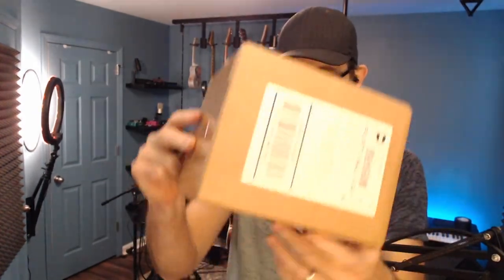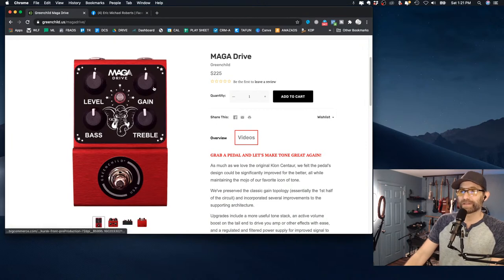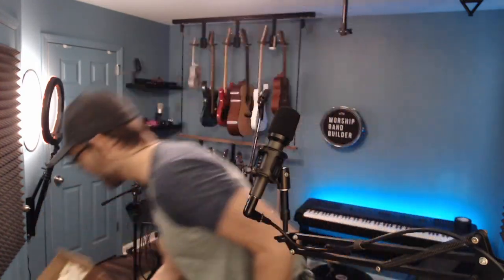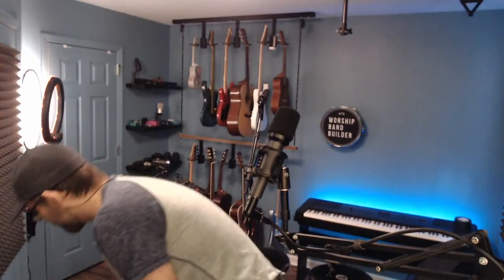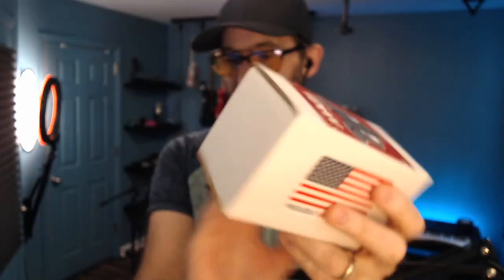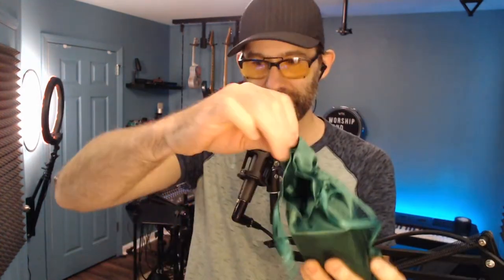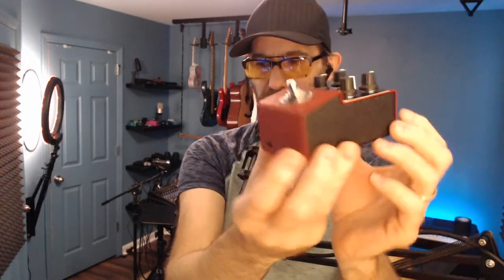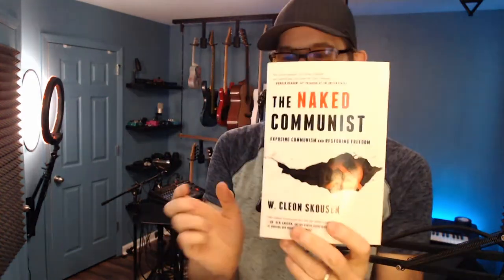UnBoxing the MAGA Pedal - Make Tone Great Again by Greenchild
GRAB A PEDAL AND LET'S MAKE TONE GREAT AGAIN!

As much as we love the original Klon Centaur, we felt the pedal's design could be significantly improved for the better, all while maintaining the mojo of our favorite icon of tone.

We've preserved the classic gain topology (essentially the 1st half of the circuit) and incorporated several improvements to the supporting architecture.

Upgrades include a more useful tone stack, an active volume boost on the tail end to drive you amp or other effects with ease, and a regulated and filtered power supply for improved signal to noise ratio.

You get everything we love about the original Klon, yet with improved tone versatility and studio quality performance.

Having visions of dancing Centaurs on the Siberian steppe?